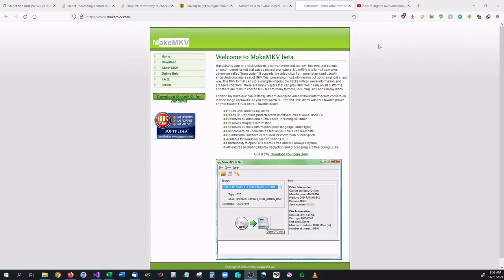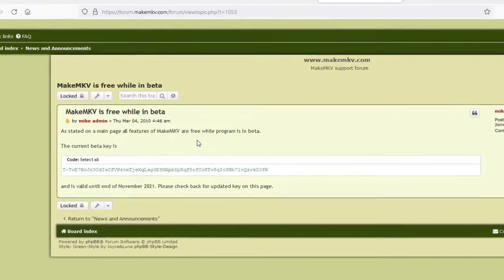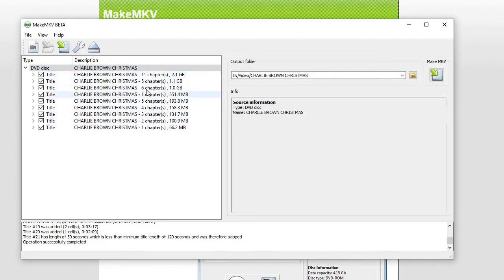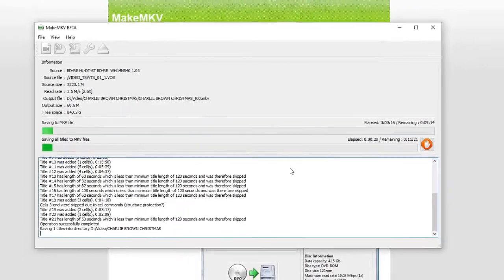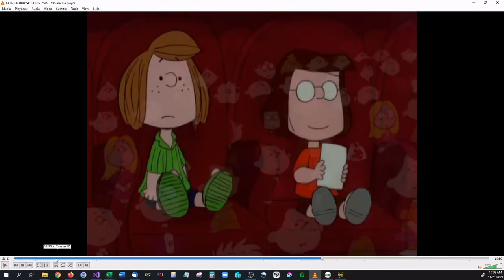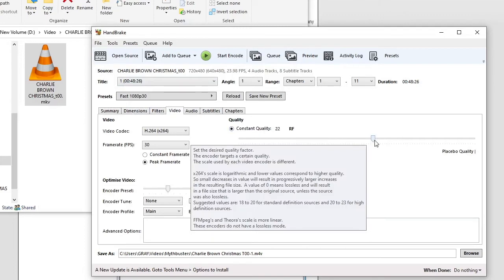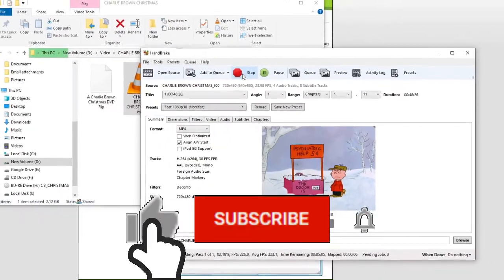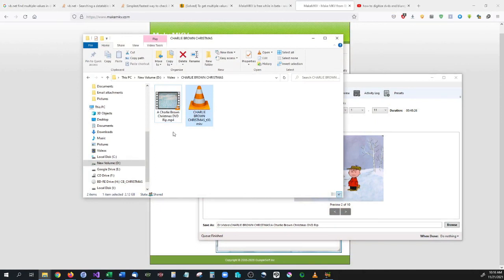How to make Digital Backups of your Movies DVDs and Blu Rays FOR FREE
In this video I show you how to make digital backups of your DVD's and BluRays using free software.

Please do not steal movies. Please do not distribute your purchased videos.
It is legal for you to create a backup of your purchased products, it is not legal for you to distribute them, unless you won the right to do so.